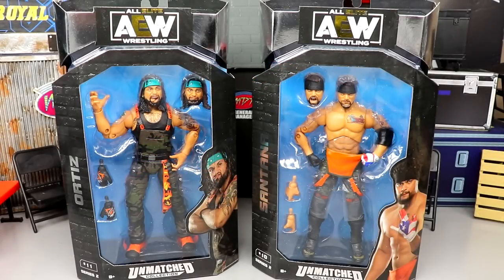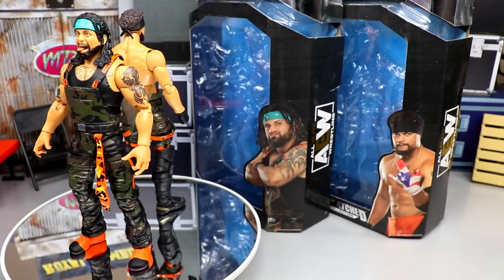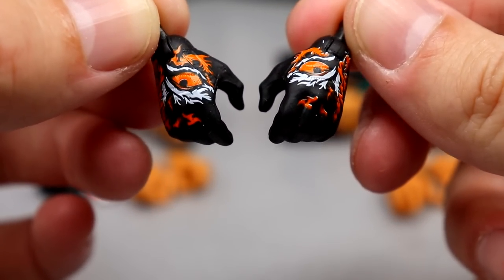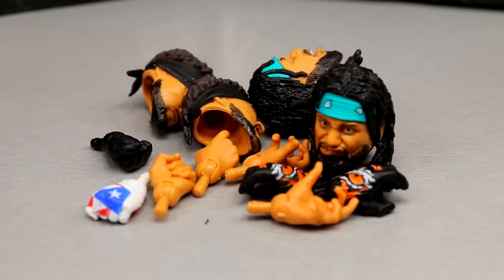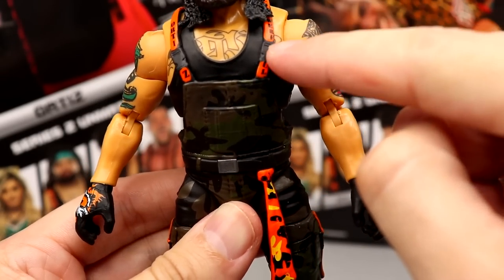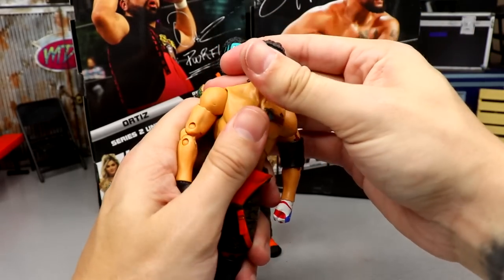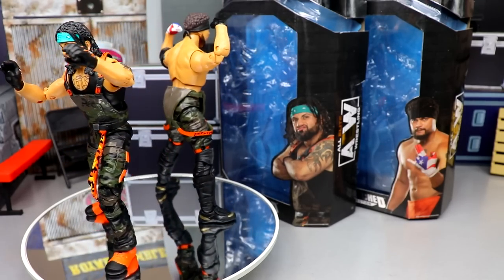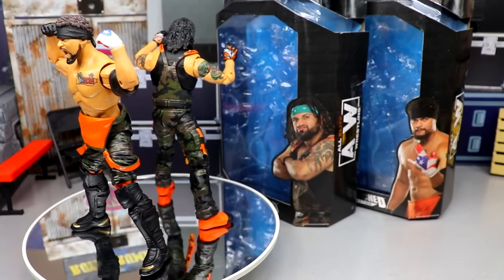AEW UNMATCHED SERIES 2 SANTANA & ORTIZ FIGURE REVIEW!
AEW Unmatched Sting action figure  Series 2 Luminaries AEW figure Sting Tay Conti MJF aew jazwares action figures wwe action figures aew unrivaled 2021 figures Best AEW action figures of the year new aew action figures MJF Wardlow action figures all elite wrestling toys action figures christmas 2021 Santana and Ortiz Proud and powerful aew action figures top 10 aew figures of the year 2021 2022